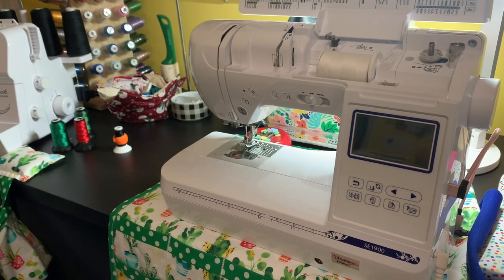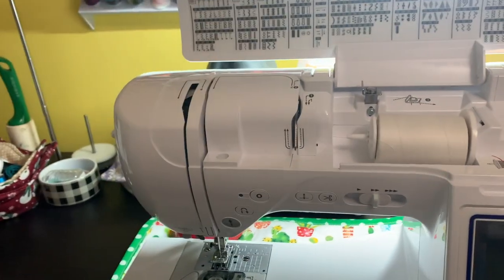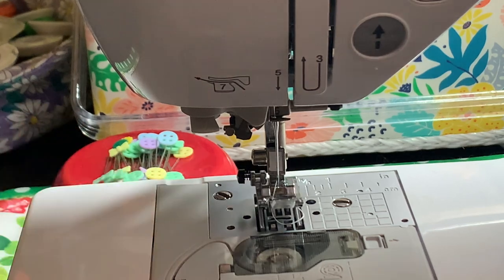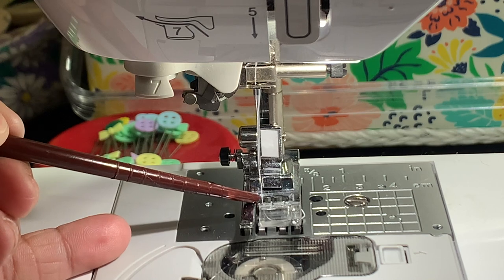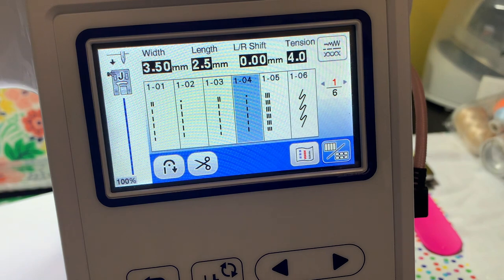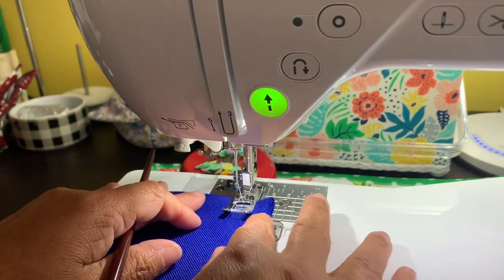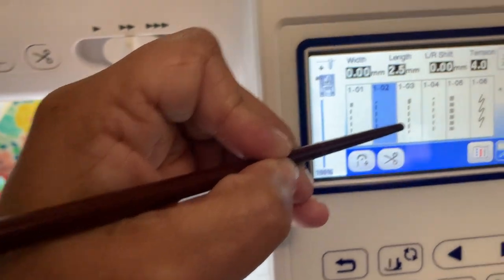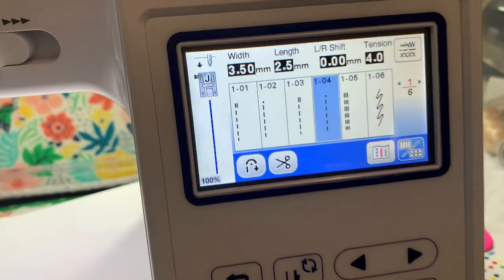Learn about Stitches1 - 01 to 1 - 05 and the Needle placement for the Brother SE1900!